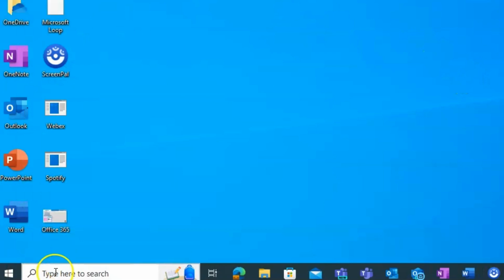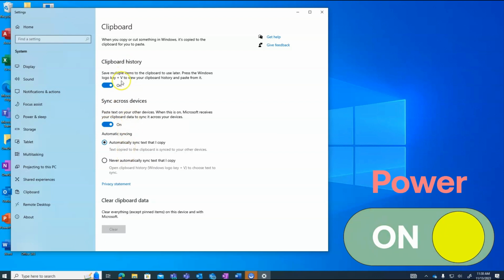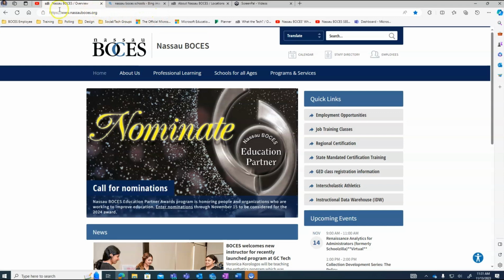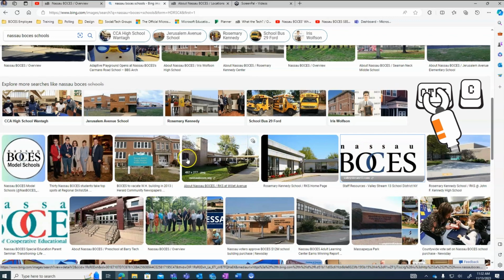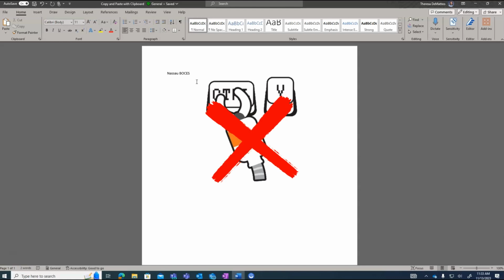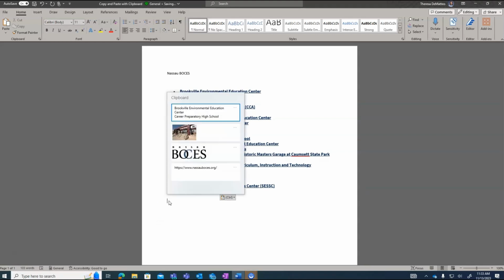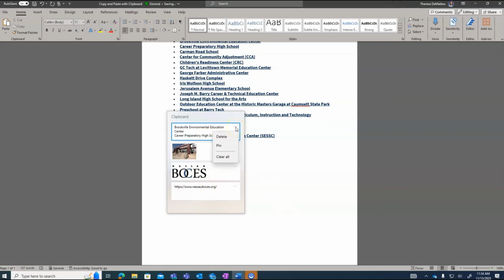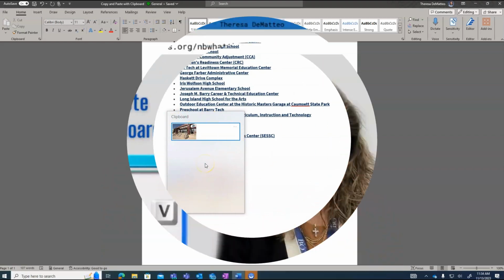👩🏼‍💻 Learn How to Copy and Paste Using the Clipboard! 📋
🎥 In this video you will learn how to copy and paste using the clipboard!🌟